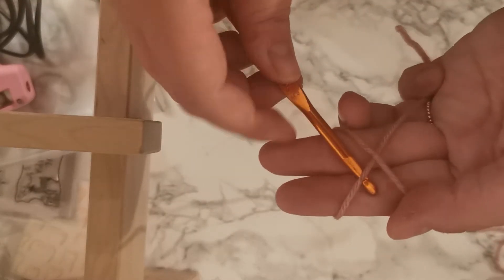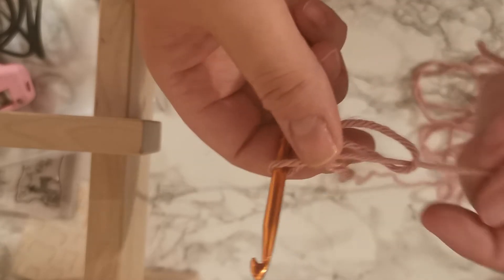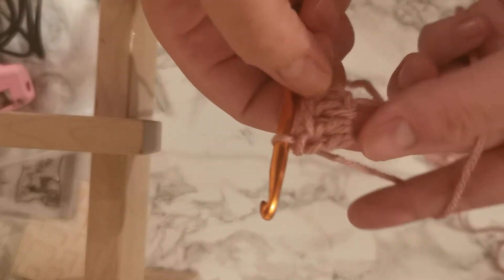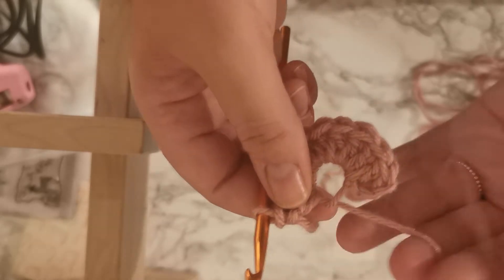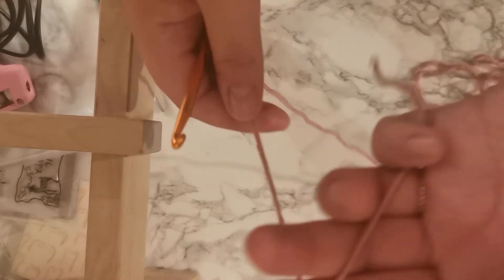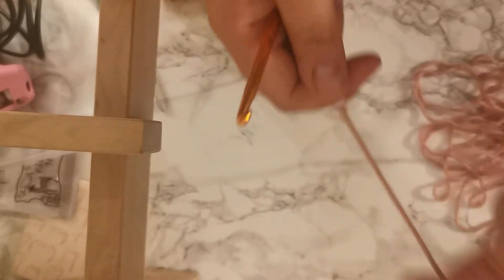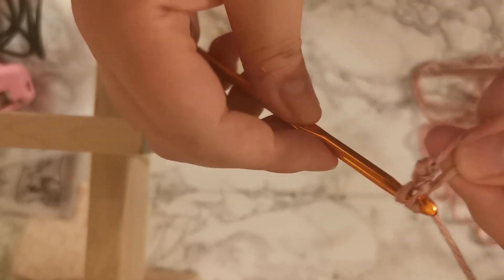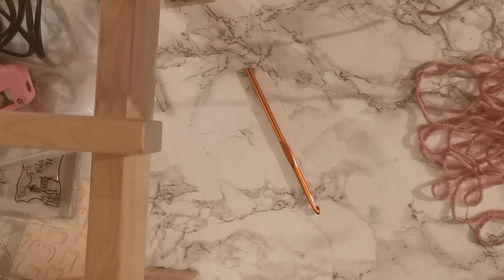Crochet club - magic circle